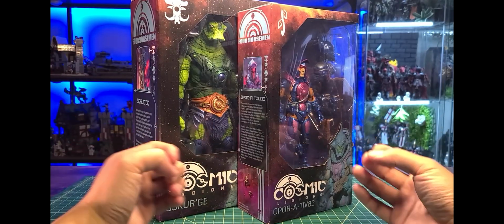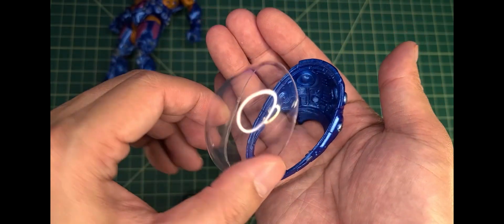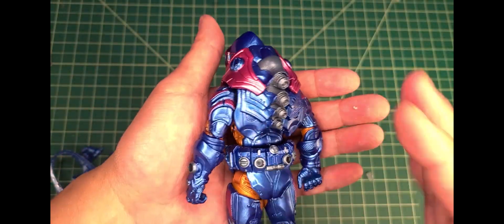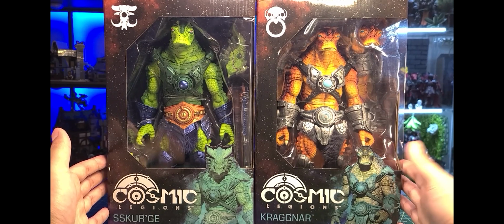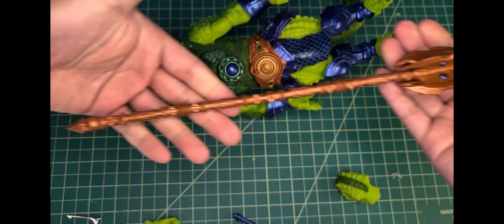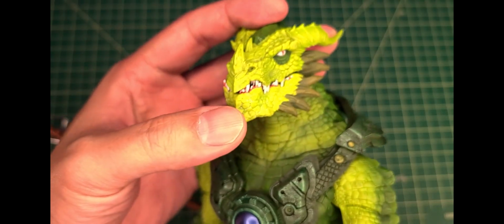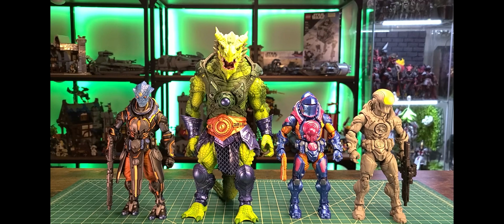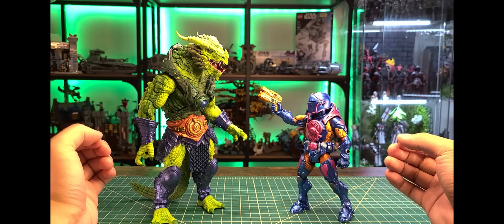PowerCon 2023 Sskur'ge & Opor-A-Tiv83 | Four Horsemen Studios (Mythic Legions) Duo Figure Review!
Join me as I unbox the latest Power-Con Debut Figures from Cosmic Legions, Sskur'ge & Opor-a-tiv83, from Four Horsemen Studios! See my reactions and deep in depth review of this figure. Let me know what you guys think of this one!

Want these Figures? BBTS Pre-Order Links
Cosmic Legions: Outpost Zaxxius Opor-A-Tiv83 Figure

Chapters
00:00 - Intro
00:51 - Cosmic Legions Opor-A-Tiv83 Packaging
02:05 - Cosmic Legions Opor-A-Tiv83 Accessories
02:29 - Cosmic Legions Opor-A-Tiv83 Figure Details
03:52 - Cosmic Legions Opor-A-Tiv83 Articulation
05:15 - Cosmic Legions Sskur'ge Packaging
06:52 - Cosmic Legions Sskur'ge Accessories
07:33 - Cosmic Legions Sskur'ge Details
08:50 - Cosmic Legions Sskur'ge Articulation
10:27 - Action Figure Size Comparisons to OTHER Lines
11:48 - Final Thoughts

Music Credit -
LuKrembo - Affogato
LuKrembo - Dreaming After Work
LuKrembo - Jay
LuKrembo - Marshmellow
LuKrembo - Lamp
LuKrembo - Sunflower
Biohazard - Lesion